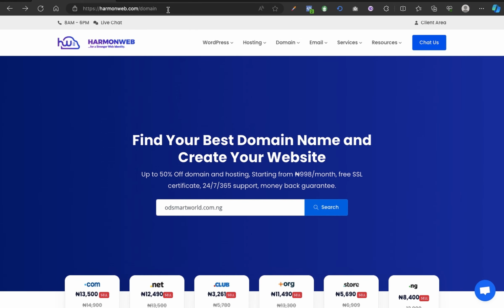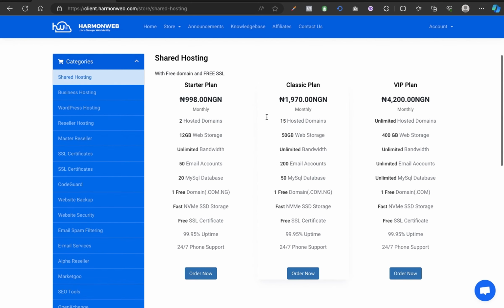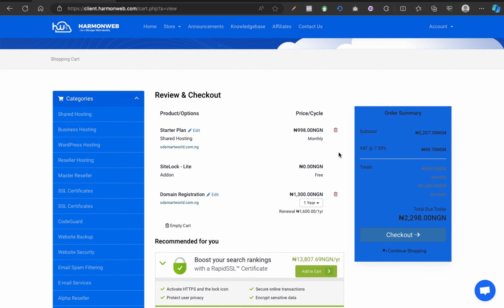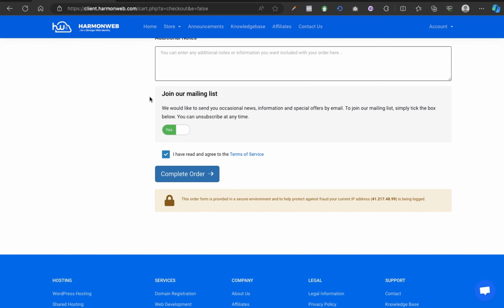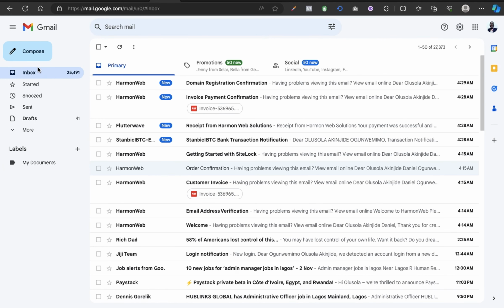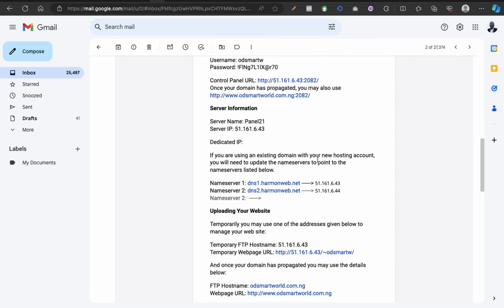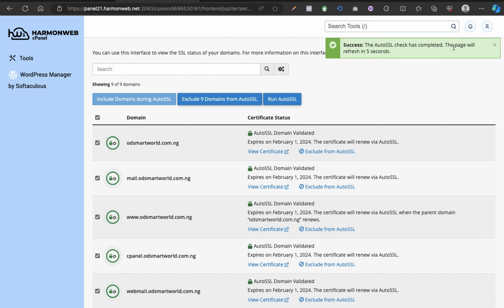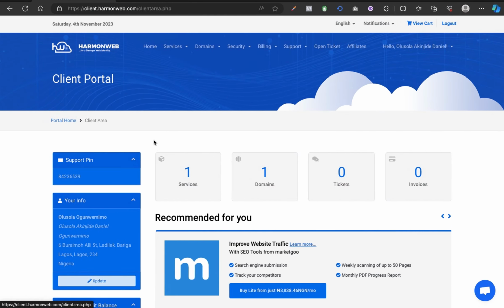How To Get a Domain Name And Hosting Plan With Harmon Web (WEBSITE DOMAIN REGISTRATION AND HOSTING)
Are you ready to establish your online presence? In this tutorial, I'll guide you through the simple process of getting a domain name and hosting plan with Harmonweb. Whether you're a blogger, business owner, or aspiring entrepreneur, securing your online identity has never been easier.

Hi. I'm Olusola Daniel, and in this video, I'll cover:

- Choosing the perfect domain name for your website.
- Selecting a hosting plan that suits your needs.
- Step-by-step walkthrough of the registration process on Harmonweb.
- Tips for managing your domain and hosting settings effectively.

🌐 Ready to take the plunge into the digital world?

🔗 Related Video Here